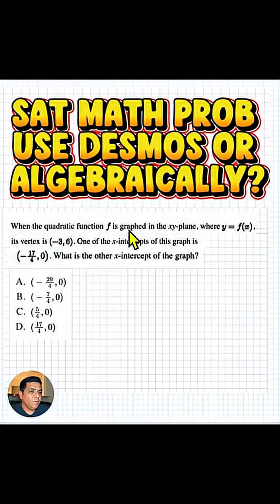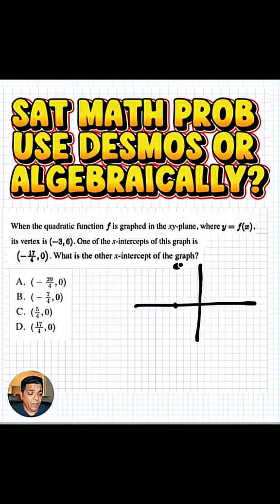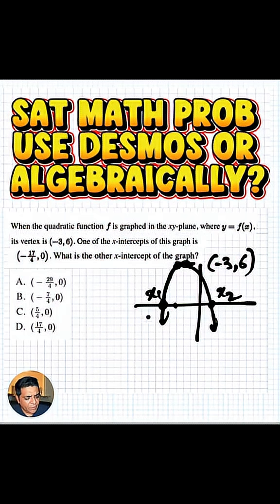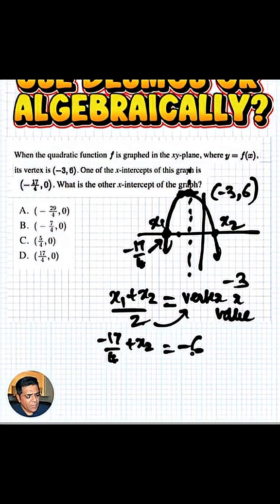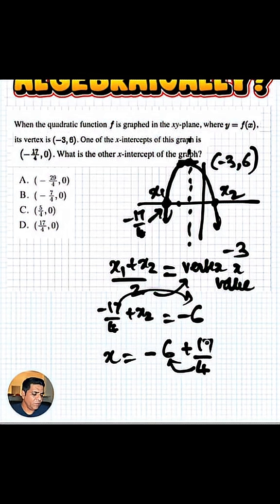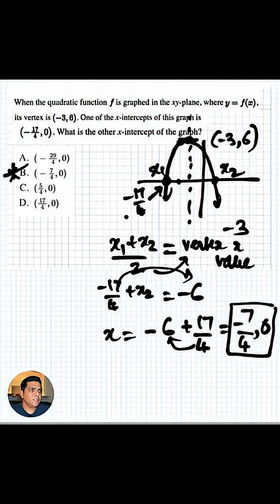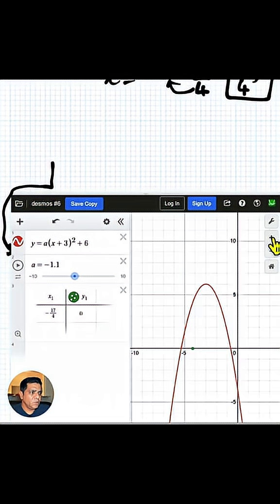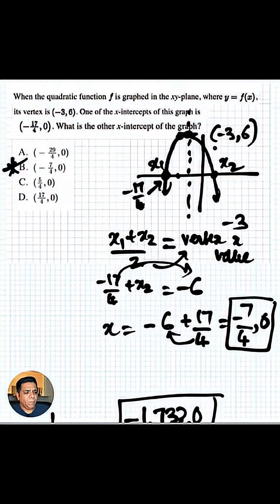Solve this SAT math problem